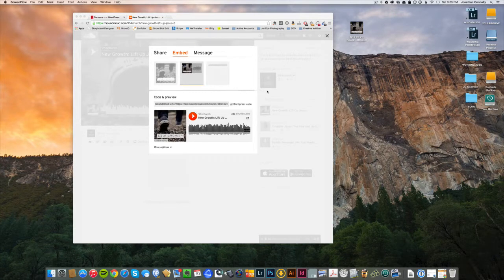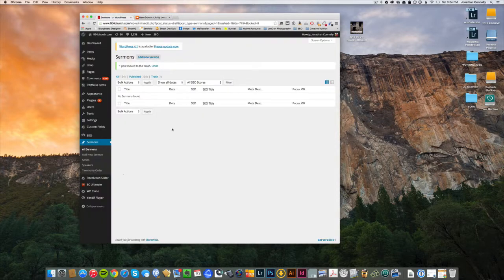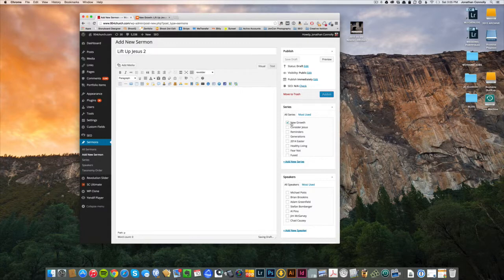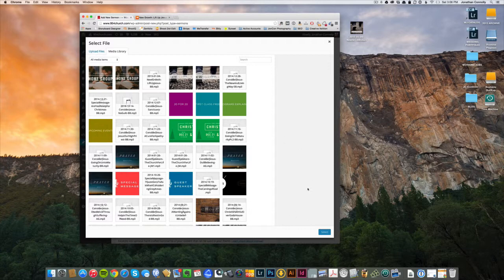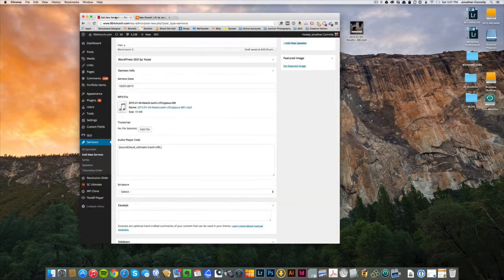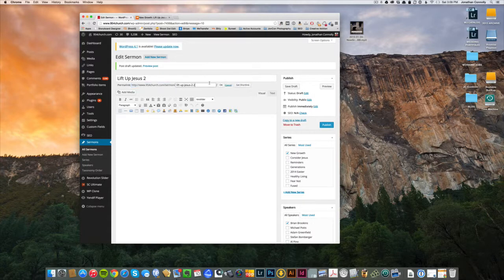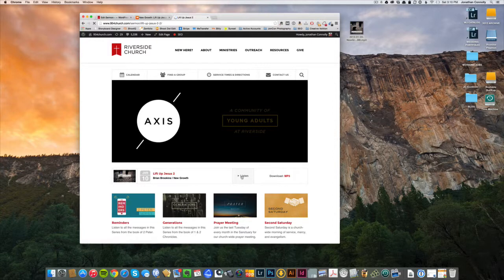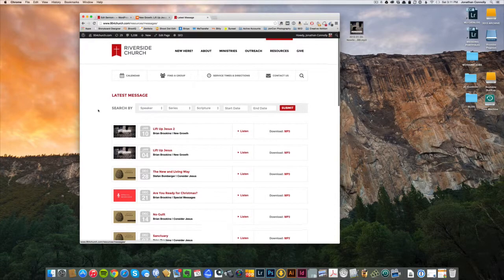Posting Audio Sermons to Wordpress through Soundcloud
How to post audio files to wordpress website using soundcloud embed feature